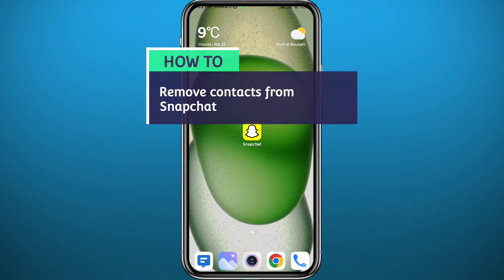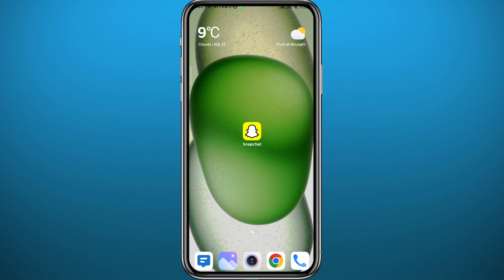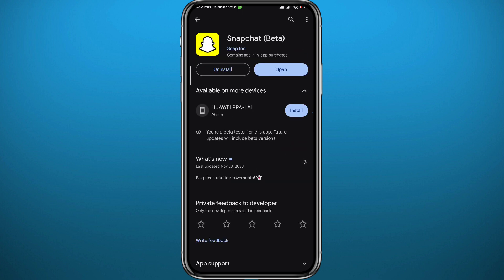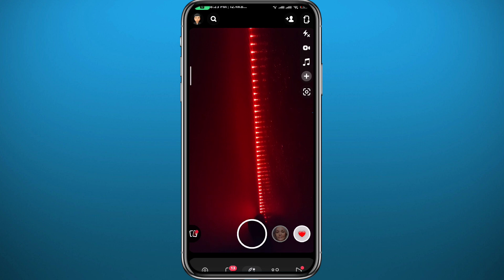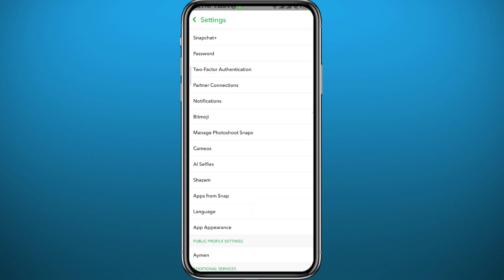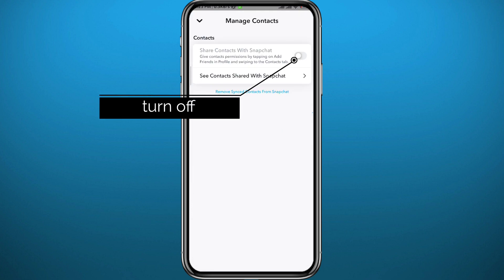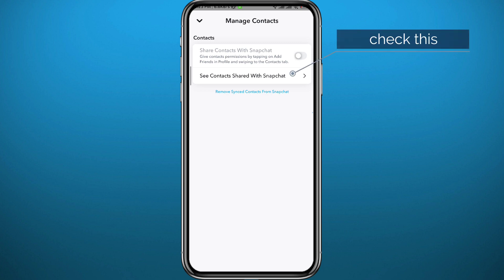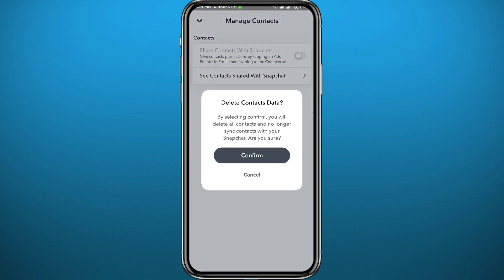How to Remove Contacts From Snapchat (2024)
Do you want to know how to remove contacts from snapchat? Then this is the video for you! I will show you how to turn off snapchat phone contact sync.

This is a step-by-step tutorial on how to delete all contacts data on snapchat in 2024. You can learn how to remove phone number from snapchat account, so don't worry.